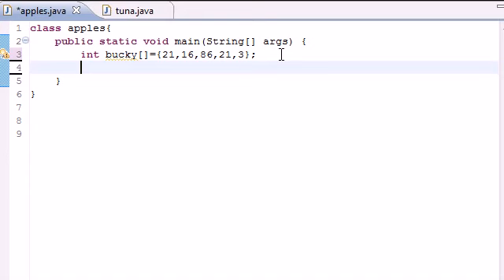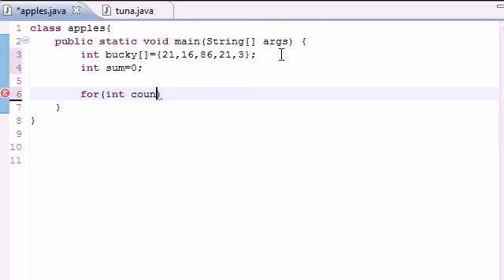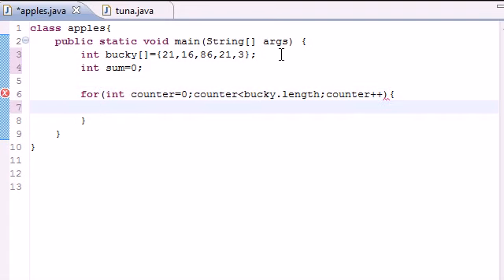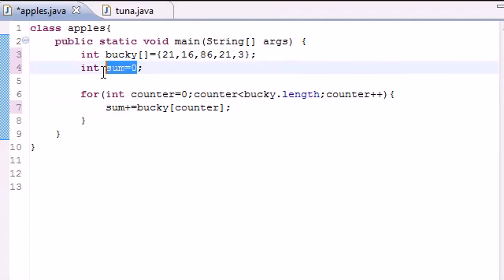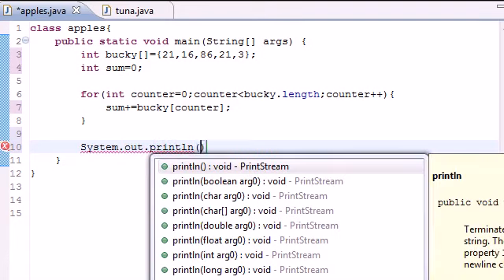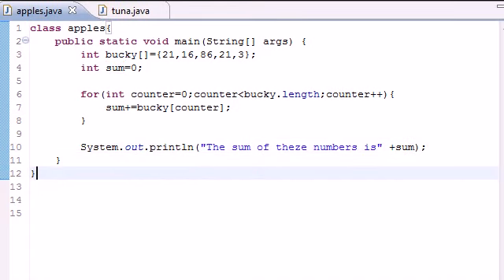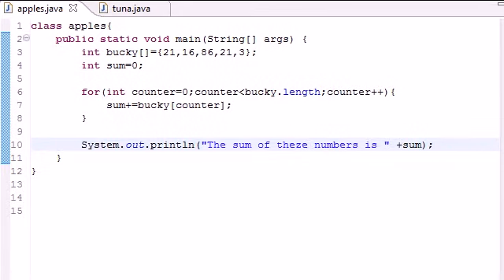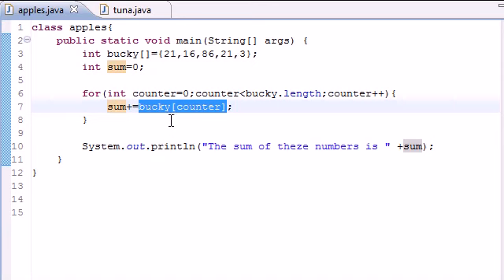Java Programming Tutorial 29 Summing Elements of Arrays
Summing Elements of Arrays